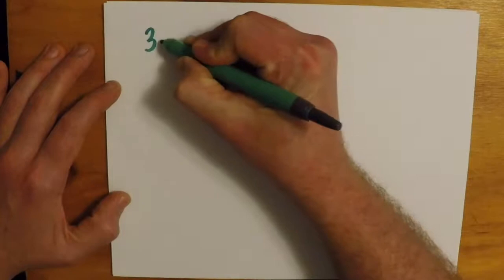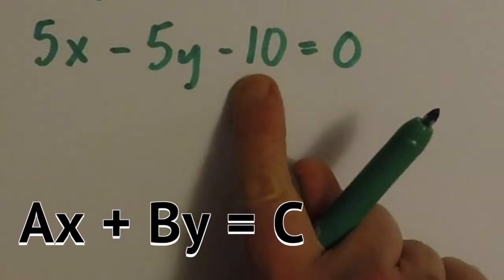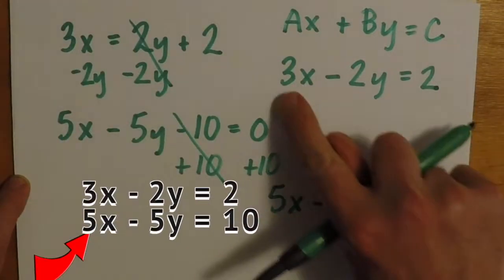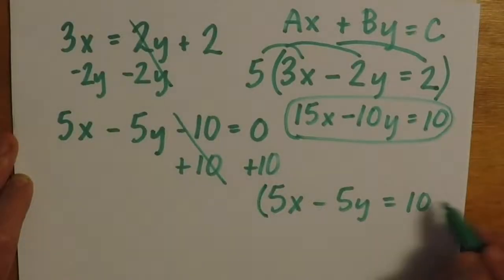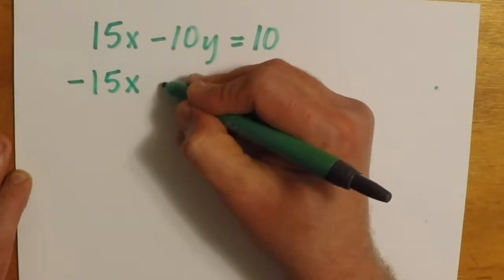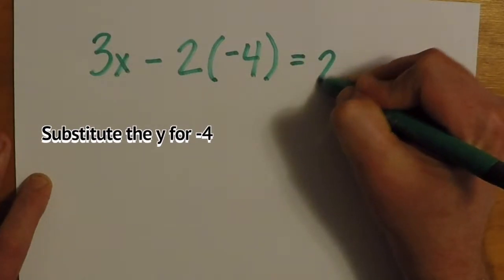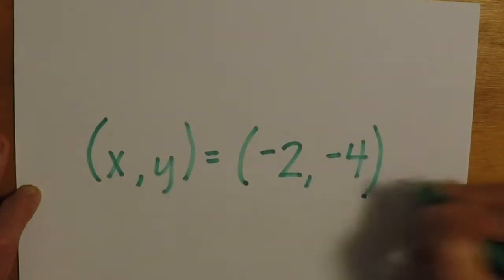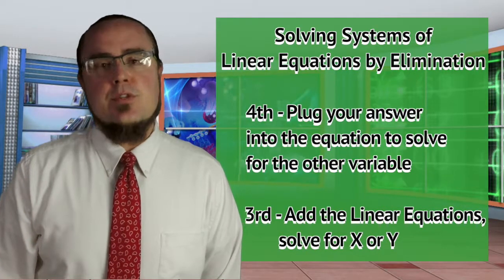Math Tip : Solving Systems of Linear Equation by Elimination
Are you having troubles solving linear equations? Let the Math Tip Guy make it crystal clear for you! This video shows how to solve linear systems of equations by elimination.